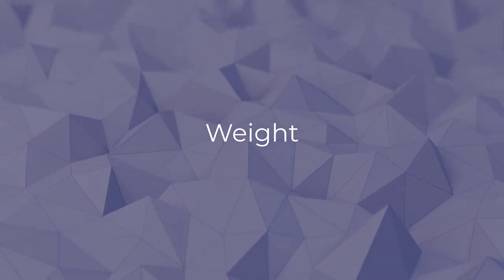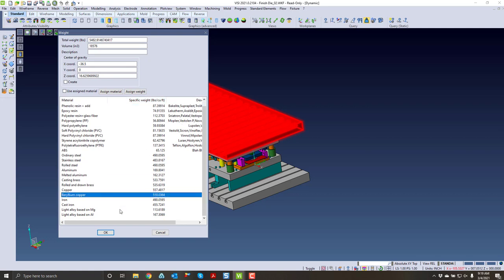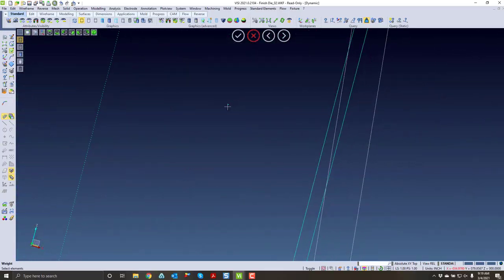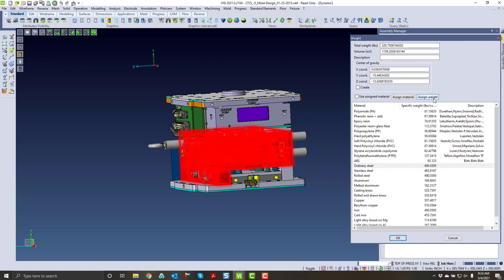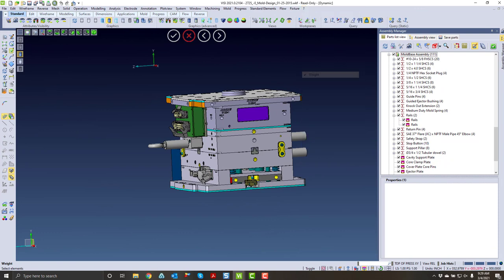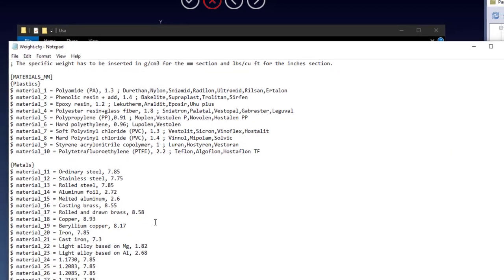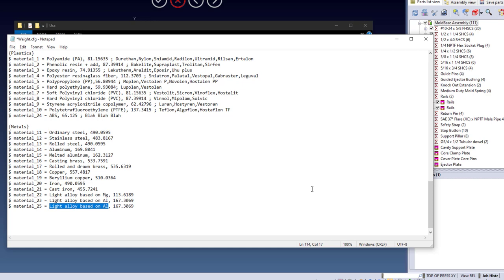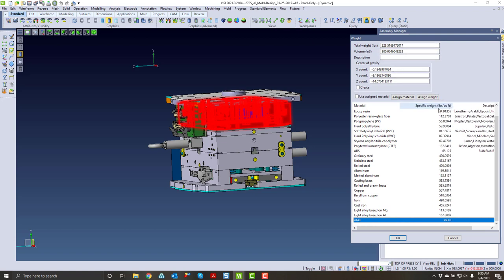TST Quick Tip: The Weight Command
This short tutorial covers the Weight command inside VISI and the steps to within to use it!